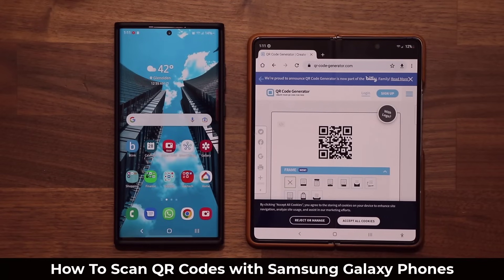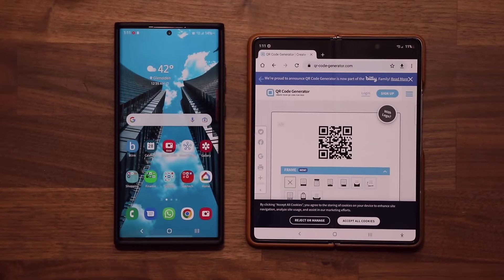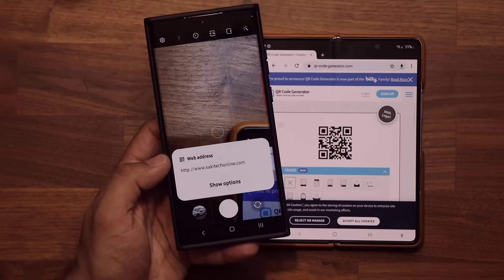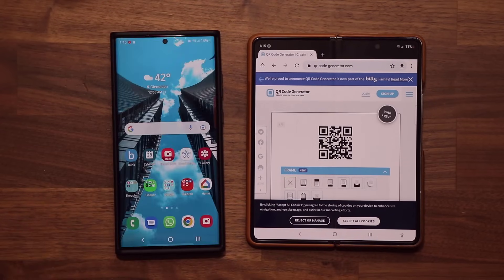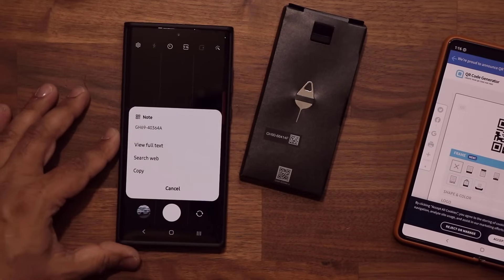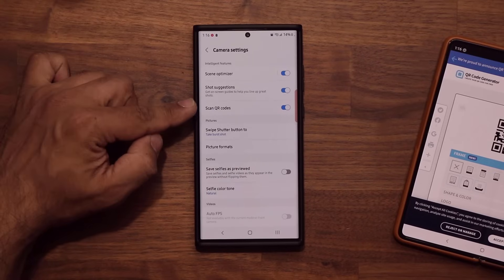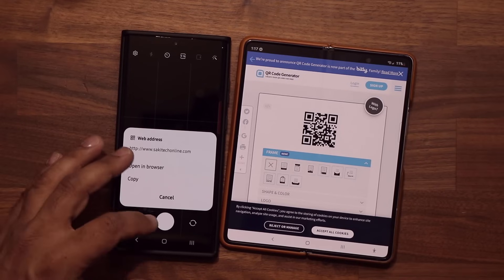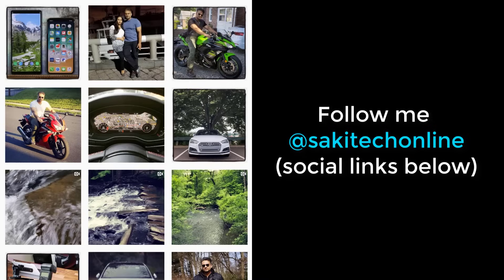How To Scan a QR Code on Any Samsung Galaxy Smartphone Easily (Android)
In today's video, I will show you how to scan a QR Code with your Samsung Galaxy smartphone! These are matrix barcodes that appear everywhere and are able to be scanned by smartphones!

This will work on any Samsung phone such as Galaxy S22 Ultra, S21 Ultra, Note 20 Ultra, Fold 3, Flip 3 and more.

Companies can send product to the following address:

Attn: SAKITECH
135 S Springfield Rd. Unit 681